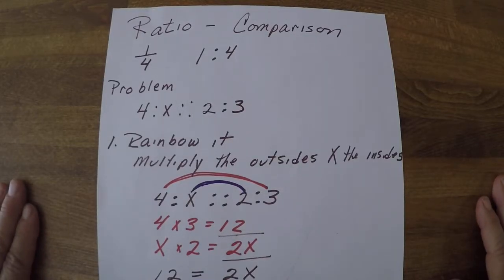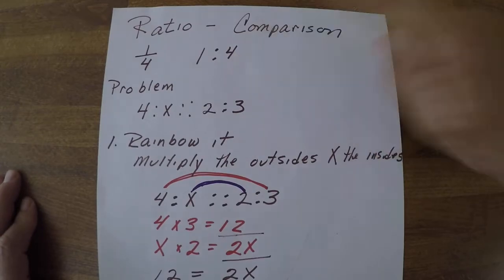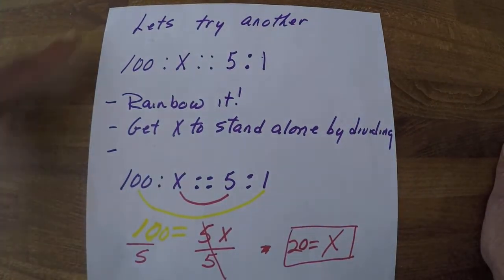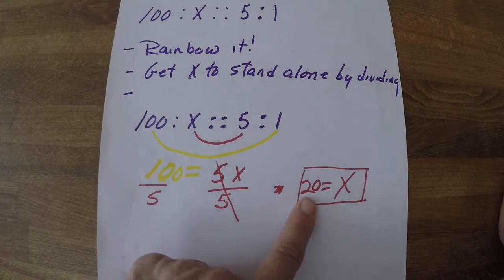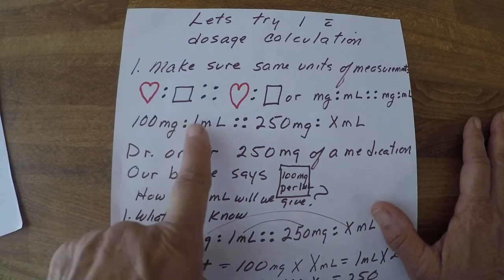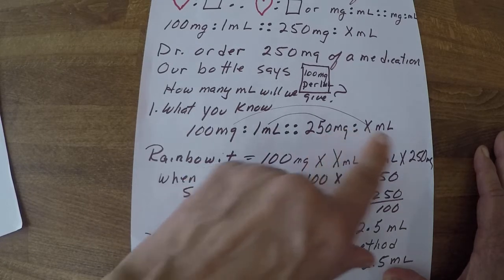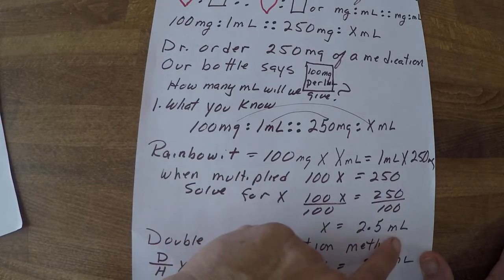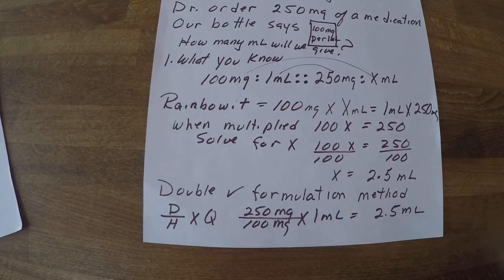Dosage Calculations: Ratios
This short video reviews how to calculate ratios for dosage calculations.